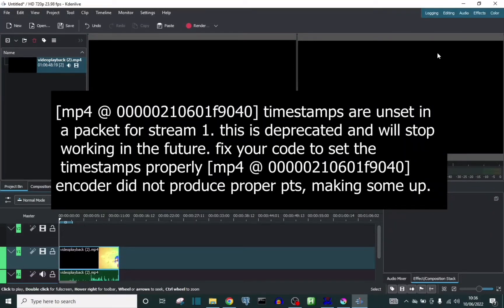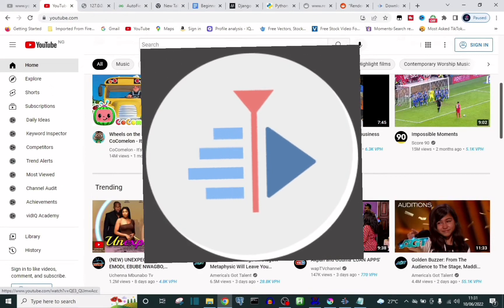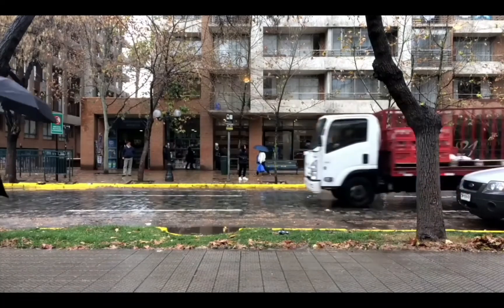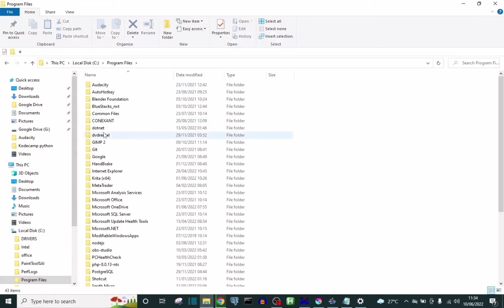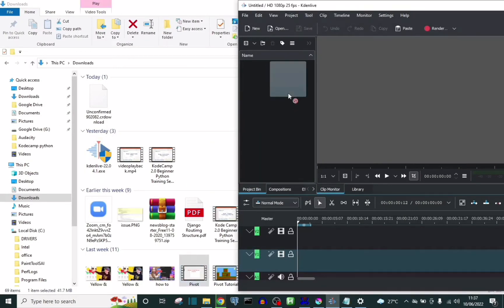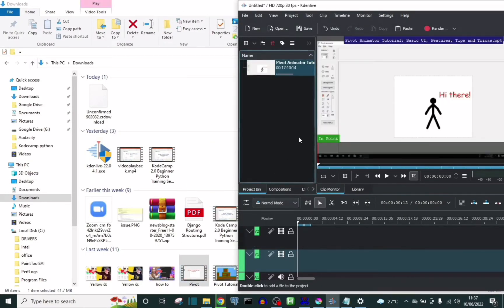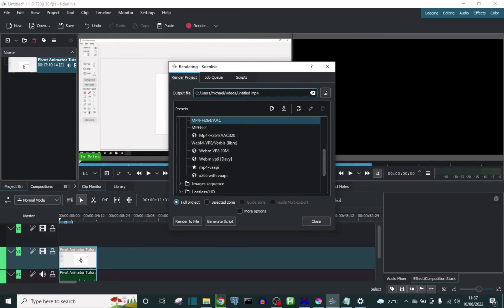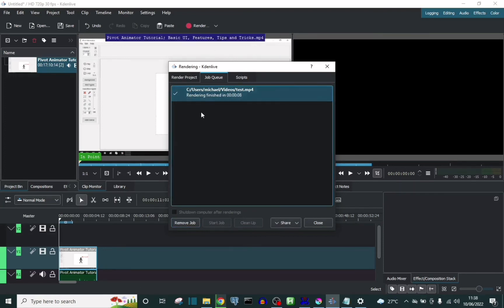How To Solve Kdenlive Render Error Timestamp Error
kdenlive render crash solution fix timestamps are unset in a packet for  stream 1. this is deprecated and will [mp4 @ how to solve  kdenlive render error timestamp Error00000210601f9040]stop working in the future. fix your code to set the timestamps properly [mp4 @ 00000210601f9040] encoder did not produce proper pts, making some up.

00:00 kdenlive render crash
00:50 kdenlive crashing
01:00 kdenlive crashes on startup
01:20 kdenlive crashes when adding clip